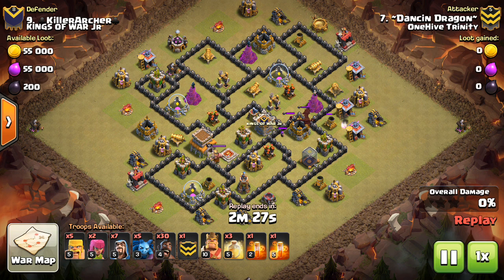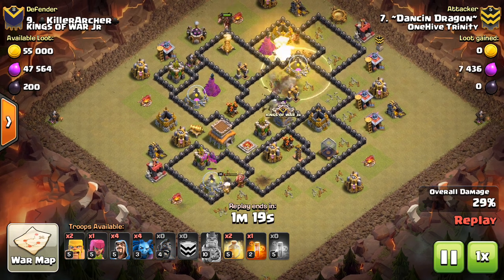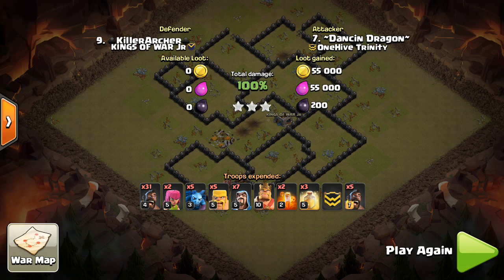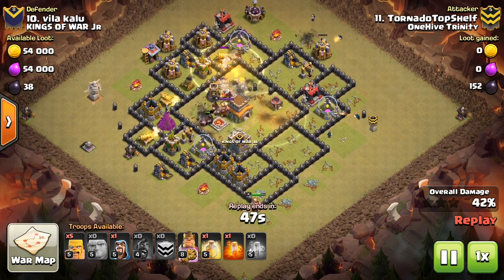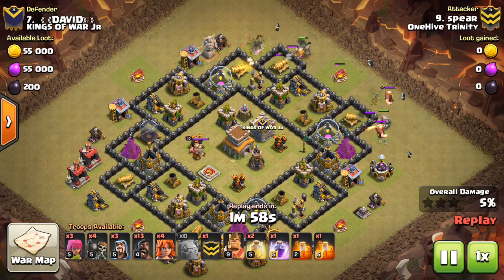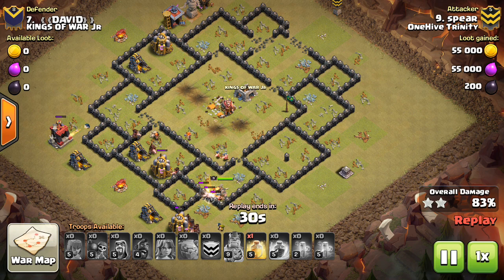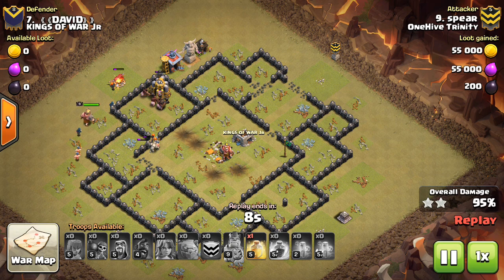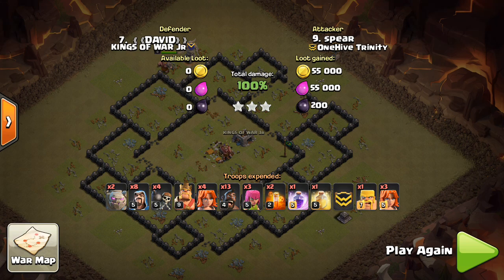TH8 War Guide - Attacking & Defending | Town Hall 8 War Essentials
Finally, a comprehensive town hall 8 war guide that tells you everything you need to know about attacking and base-building. Just the essentials and nothing more!

Clash on!